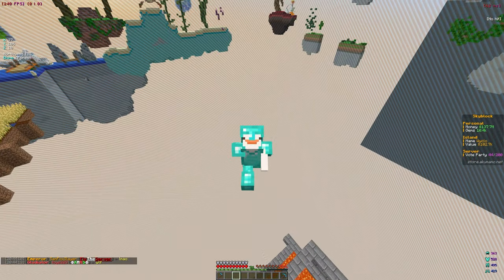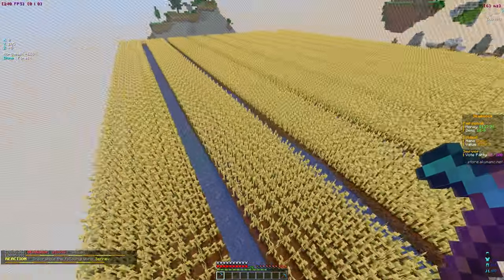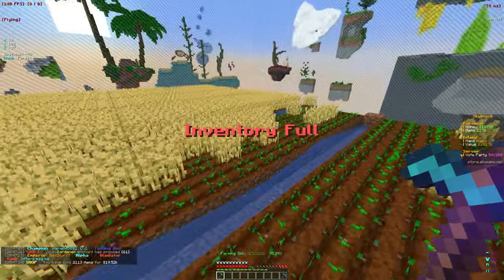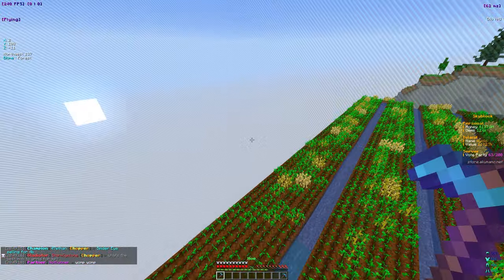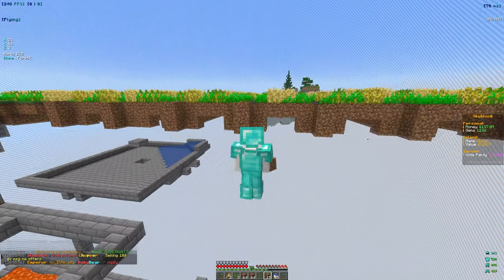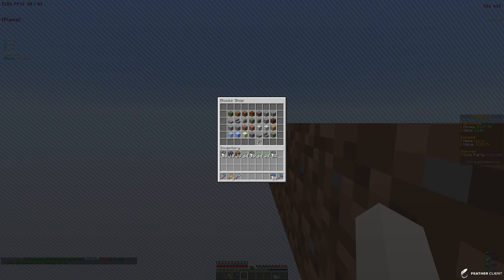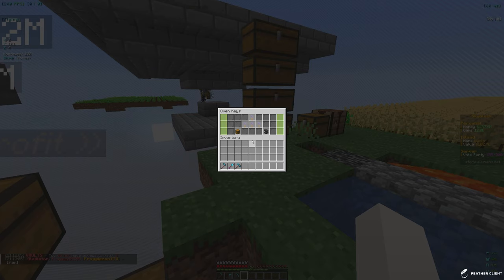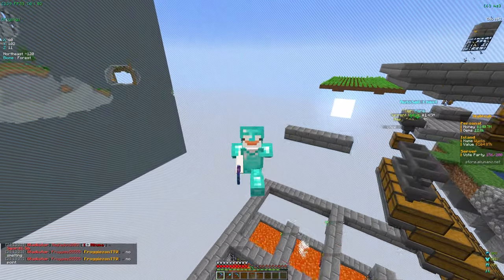BUILDING THE *BEST* MONEY MAKING FARM on NEW SKYBLOCK MAP! | Minecraft Skyblock (AkumaMC)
minecraft,
minecraft skyblock server,
minecraft skyblock,
skyblocky,
skyblocky sun,
mcprison,
mcprison atlantic,
mchub,
mchub skyblock,
mchub prison,